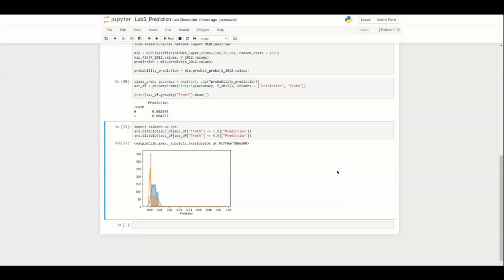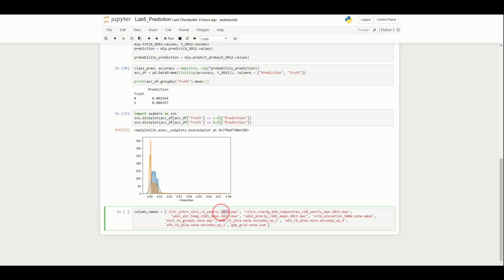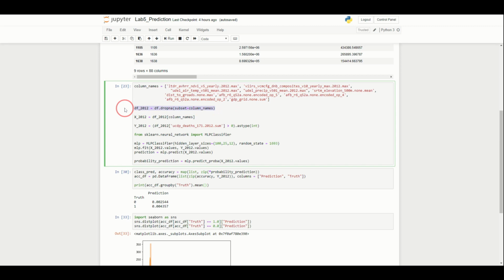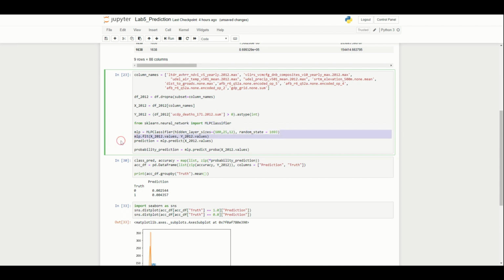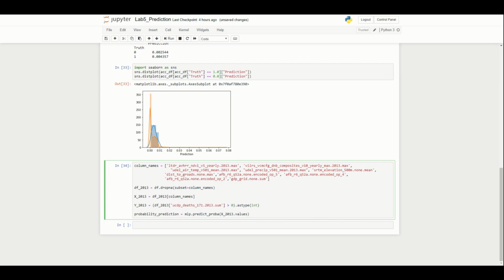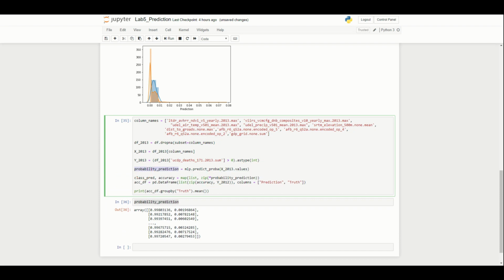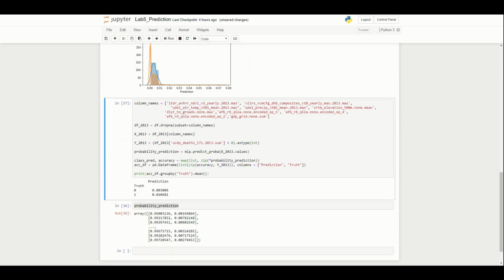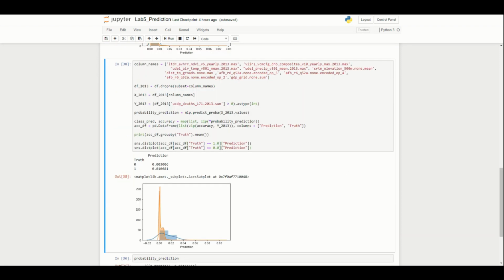Introduction to Data Science Part 5.2 : ...and beyond!